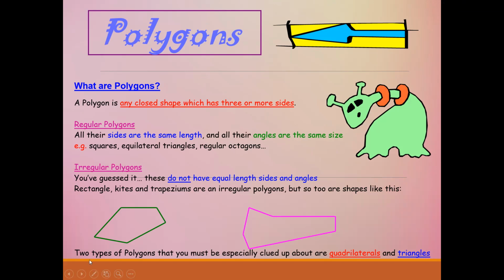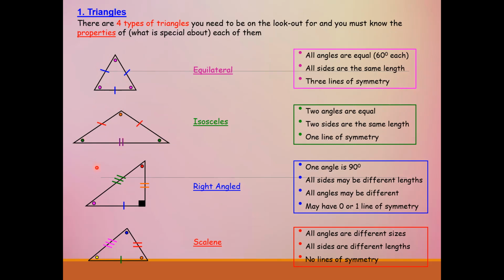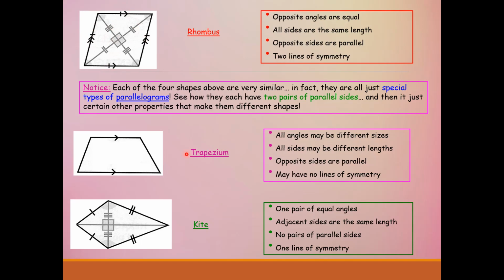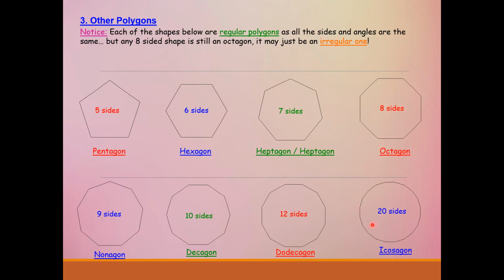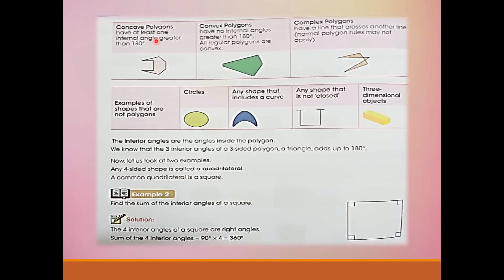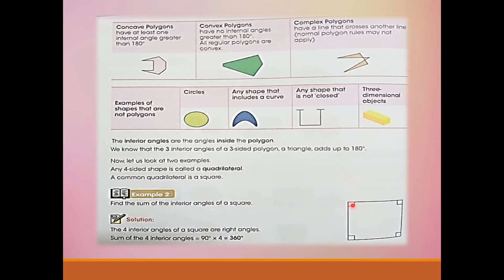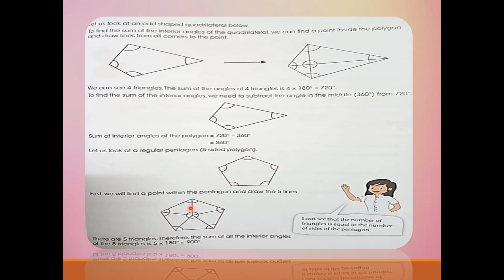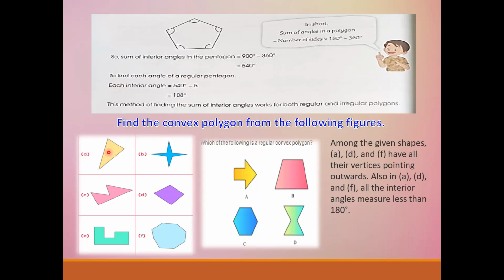Types of Polygons. Math6